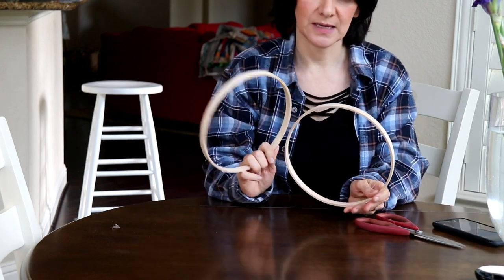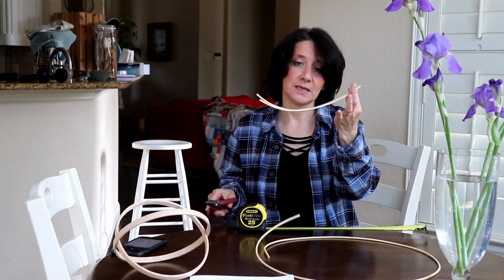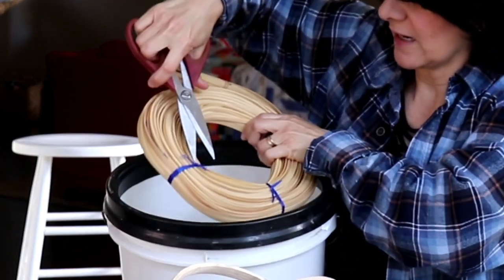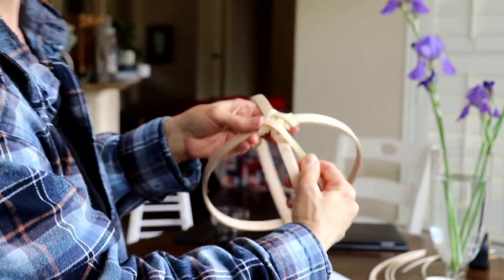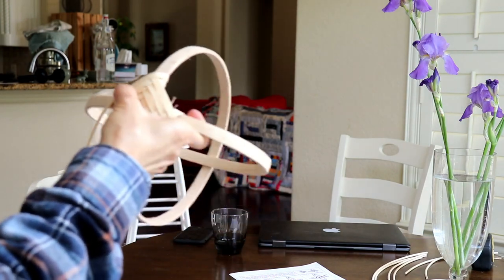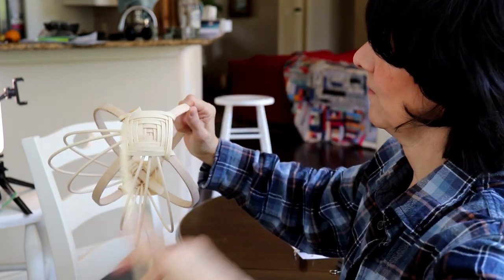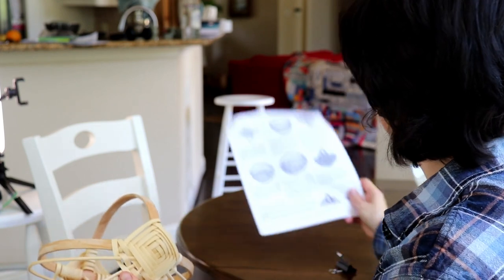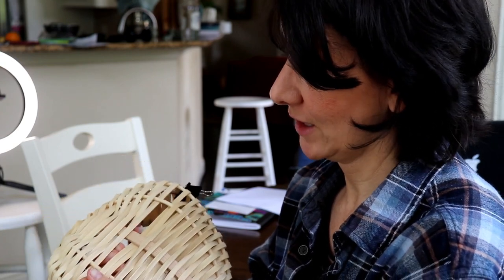How to Weave an Egg Basket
I'm weaving an 8" melon basket from  a kit by V.I. Reed and Cane, Inc.  It's much easier if you watch a video rather than follow the written instructions.

Link to the kit: